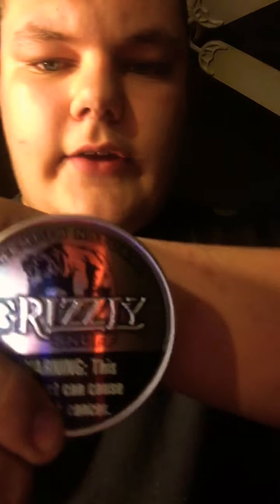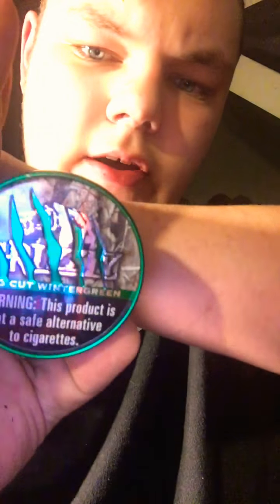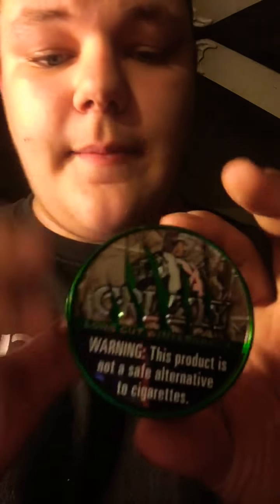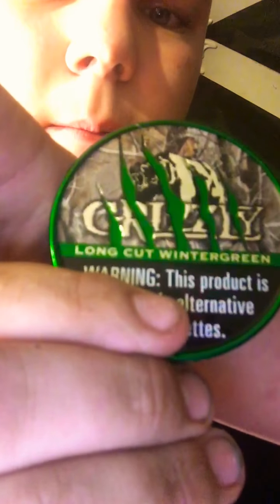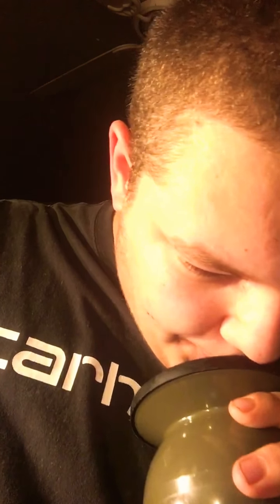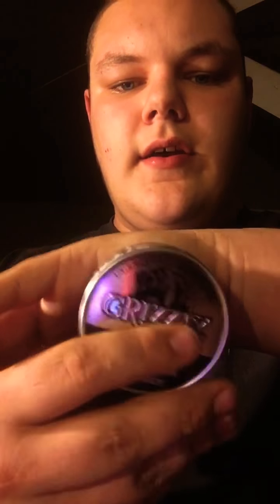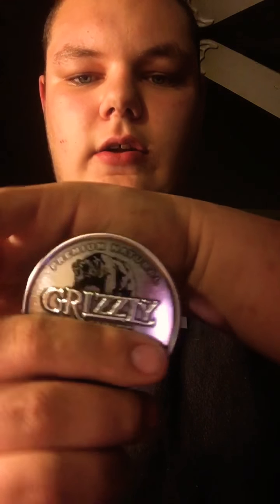Grizzly natural snuff